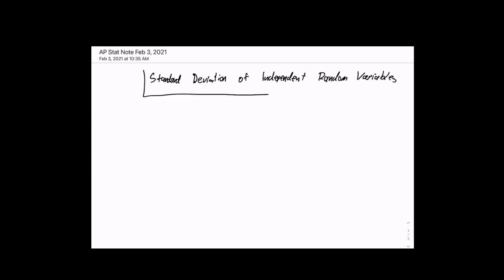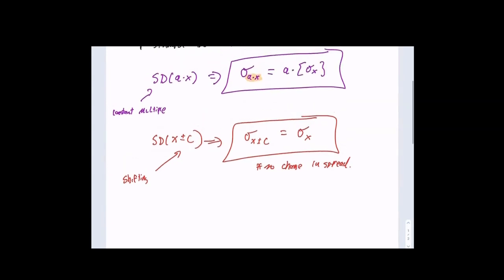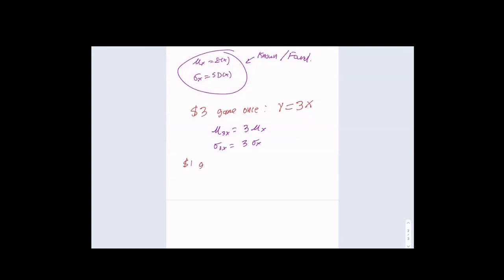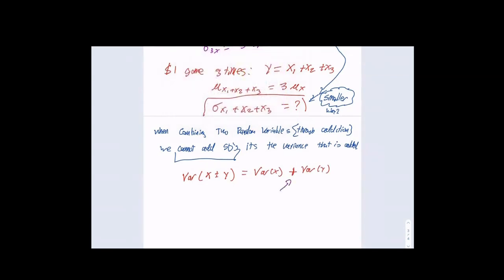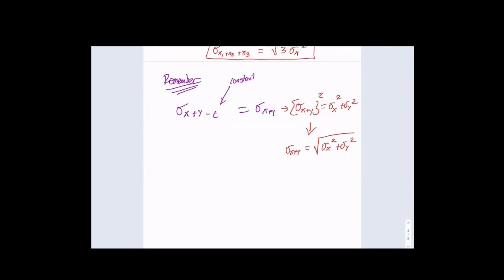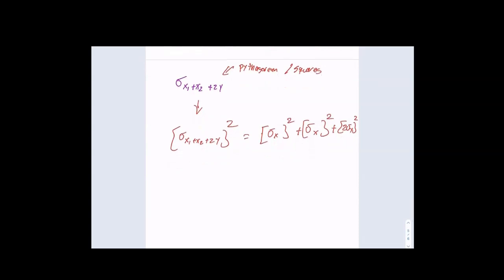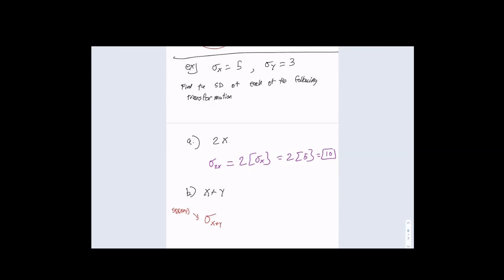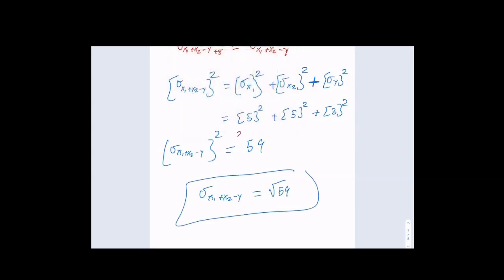AP Stat Lecture 02-03-21 (Standard Deviation Independent Ran